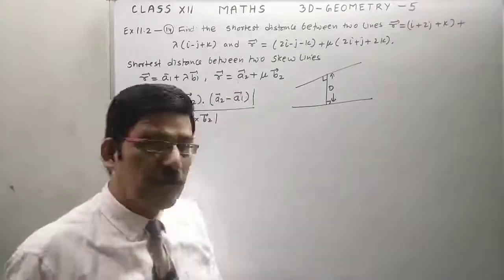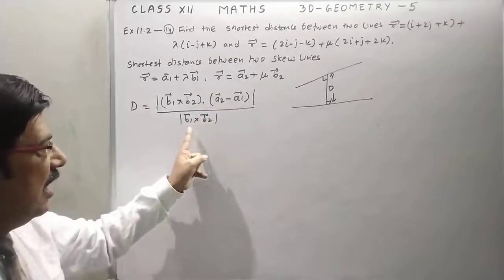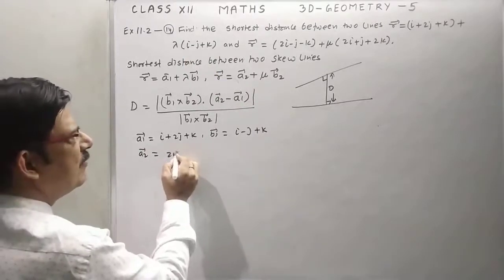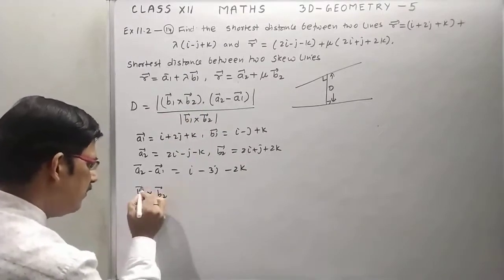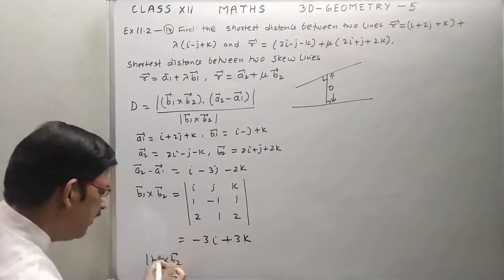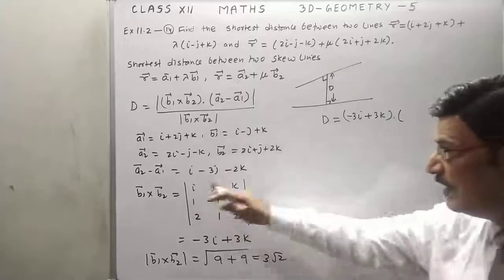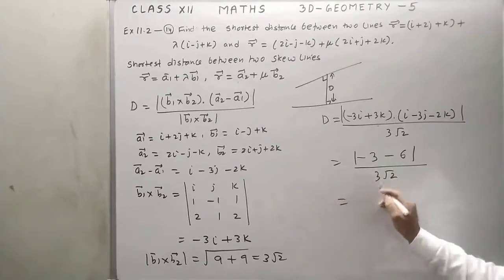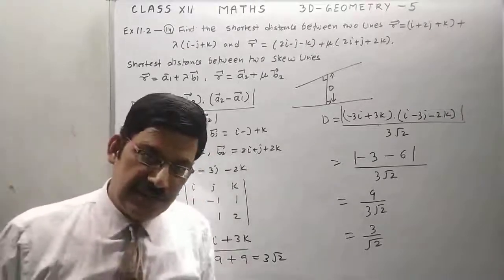CLASS XII MATHS 3D PART 5